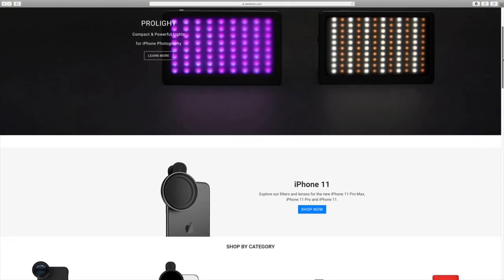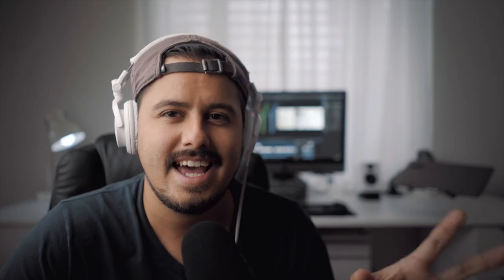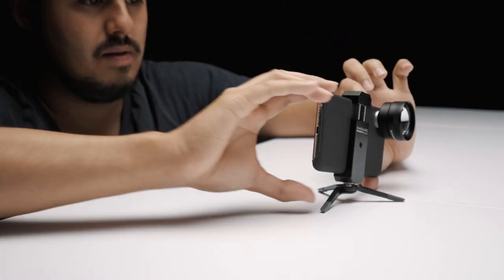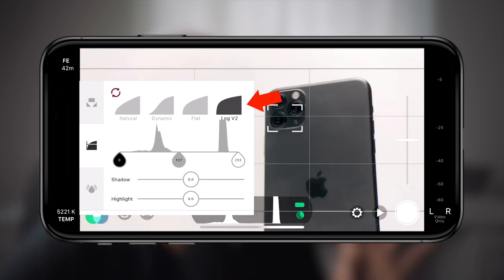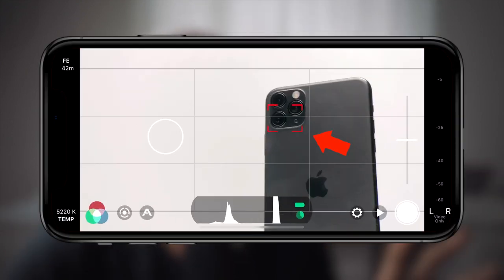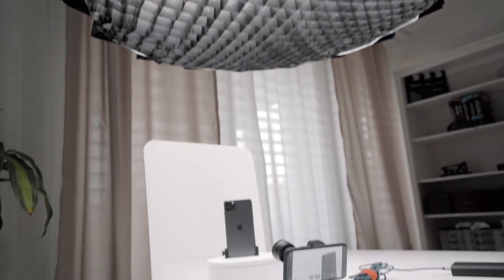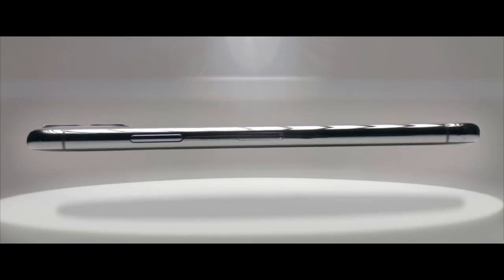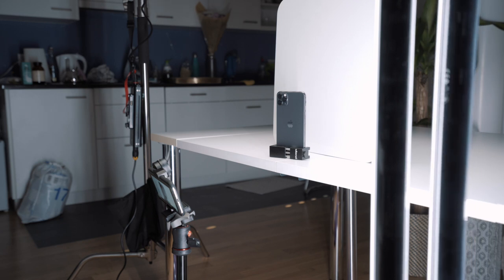How to Shoot a Product video at Home using iPhone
GEAR USED IN THIS VIDEO:
Aputure 120D Mark II (AMAZON)
Light Dome II Softbox (AMAZON)
Micro Stand
Motorized Turning Table
Acrylic White & Black Backdrop
Ulanzi Smartphone Holder
Nanlite PavoTube 30C

MY RECOMMENDED MOBILE GEAR: